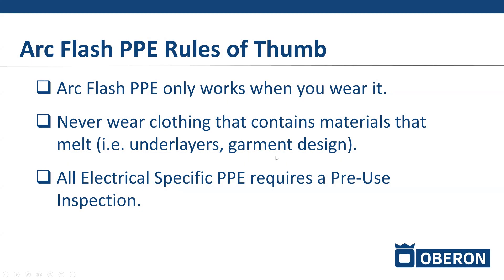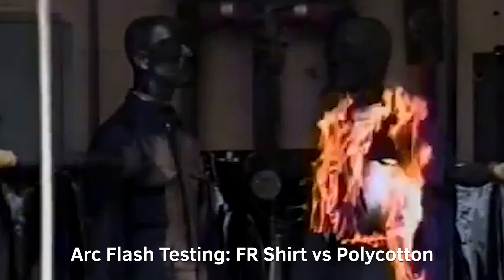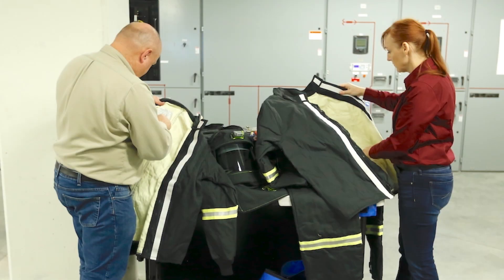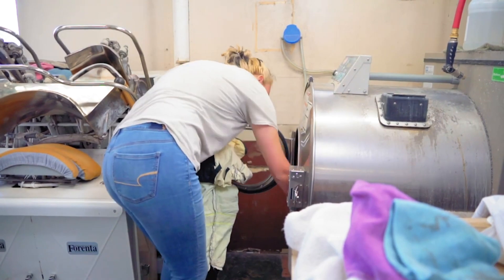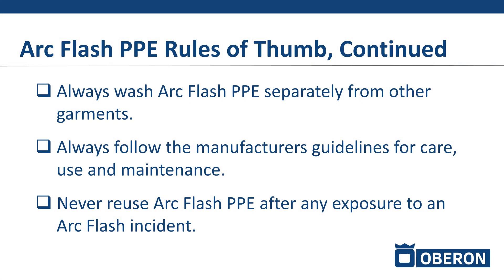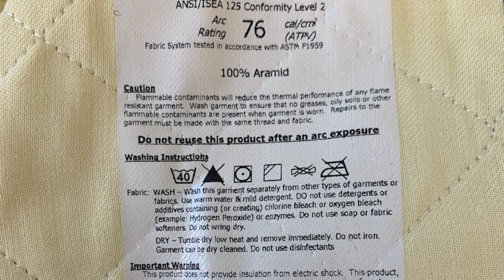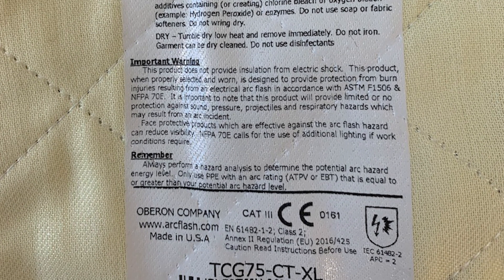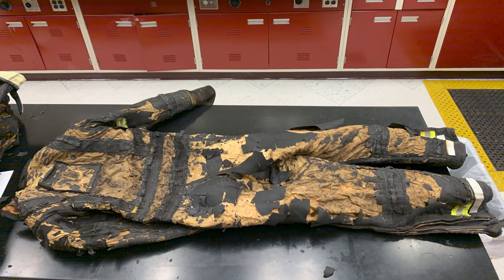Arc Flash PPE Rules of Thumb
Oberon provides a breakdown of important rules of thumb for Arc Flash PPE.

provides information on the best available PPE solutions for electrical worker safety.